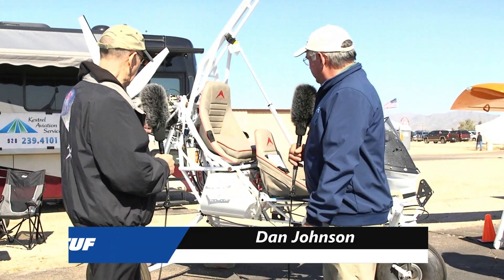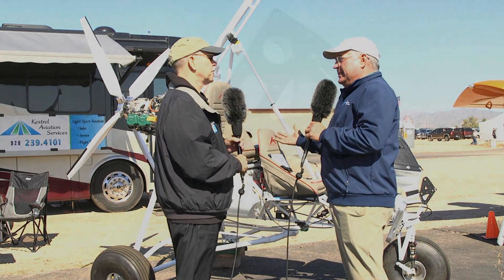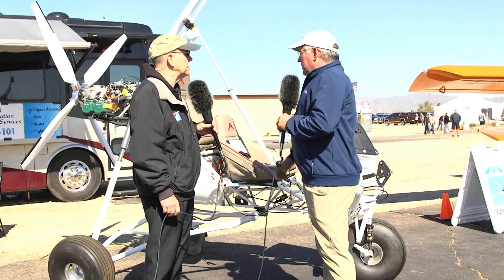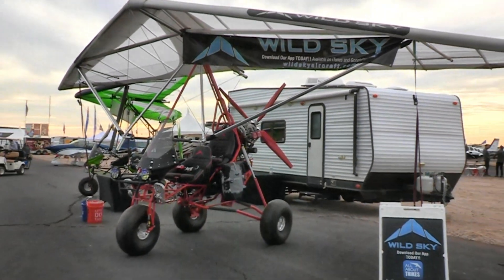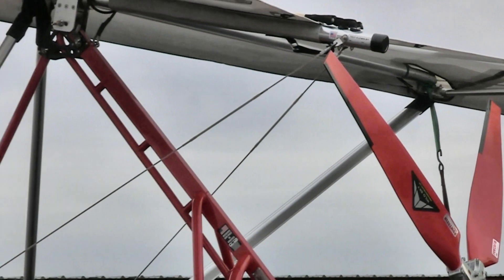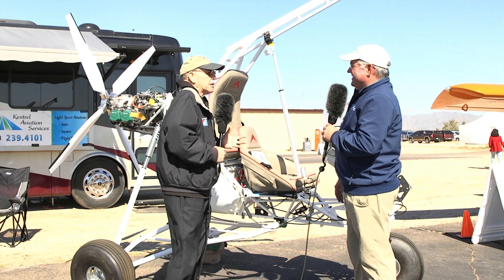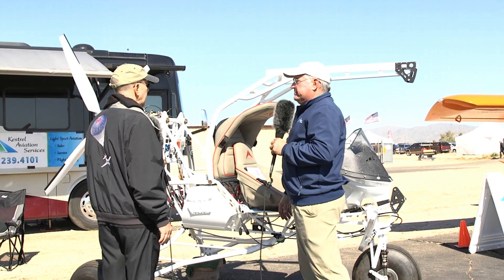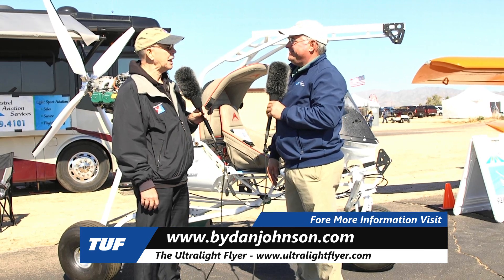GOAT, Wildsky Goat, LIght Sport, Amateurbuilt, Weight Shift Aircraft, Kestrel Aviation Services.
The Amazing Expedition-Quality Wild Sky Goat
This is a seriously cool aircraft.  How do we know?  Because we built one and love how it performs.  Denny Reed, of Wild Sky Aircraft, is an amazing engineer who for years looked for a really heavy-duty adventure weight-shift trike.  Finally, he gave up and decided to build the ultimate adventure platform himself.  With over 8,000 hours of instructor time in trikes, he knew exactly what he wanted.

Talk about heavy-duty, this is simply the roughest, toughest Weight Shift Control (WSC) trike in the world.  We totally love this aircraft.  We were so impressed with the Goat that it is the only aircraft we endorse with our Builder Assistance Program.  We have worked with the Wild Sky Aircraft team as they continue to develop and refine the aircraft.  They are a great team and this is truly a revolutionary adventure aircraft.

With its bush plane off-field capability and ease of control, the "Goat" opens up vast new areas for exploration.  If you are into adventure scouting, hunting, fishing, camping or aero-trekking, this is the aircraft for you.  You can land and take off from fields, meadows, dirt roads, beaches and gravel bars.  And, since it is a Light Sport Aircraft, you can fly it with a Sportpilot license which only takes about 20-30 hours of instruction.  No need for an FAA medical, you just need a valid driver's license.  And this is affordable to get into.  I mean compare the prices of a Wild Sky Goat to other high-end trikes out there.  The entry-level Goat starts at only about $36K. Come on.  This is a steal.

So what are you waiting for?  Join the fun!

The Wild Sky Goat comes in a variety of configurations, ready to assemble.  Go to wildskyaircraft.com to configure and price your custom Wild Sky Goat Kit.
We also do custom assembly for the Goat and can work with you to "quick-build" your ELSA adventure aircraft where you participate in the process.
Starting in the spring of 2020 we will be relocating our Goat assembly center to our hangar in Orofino, ID (S68).